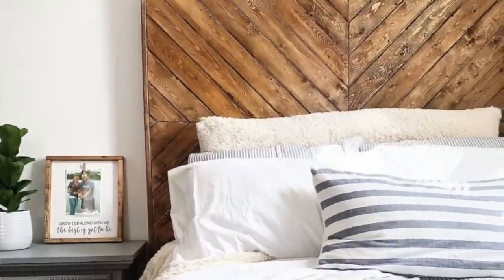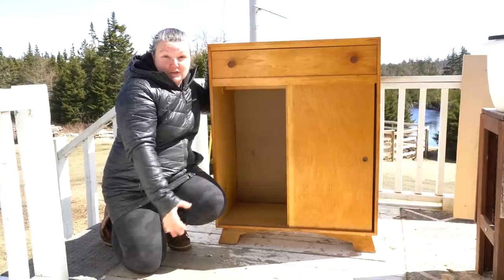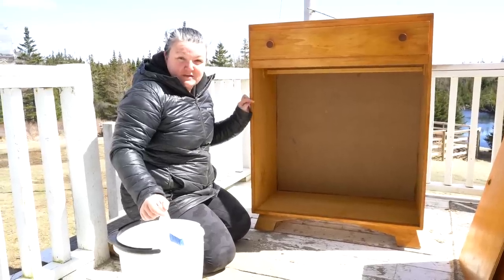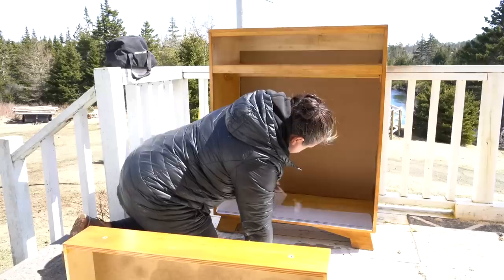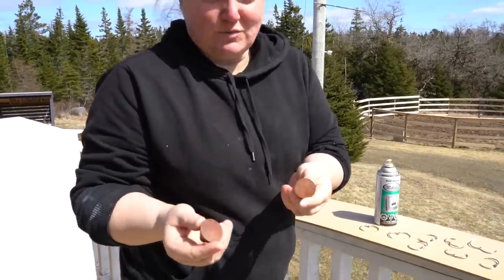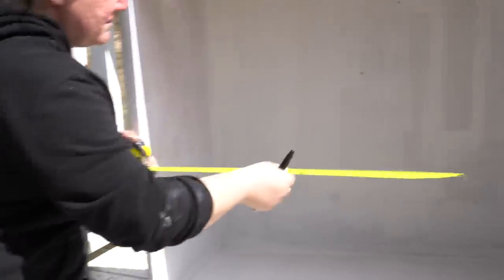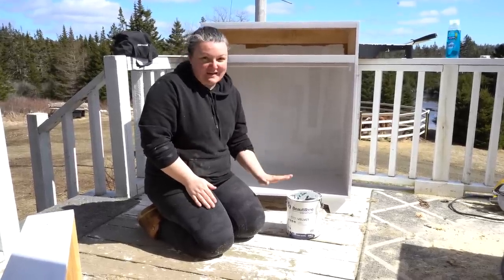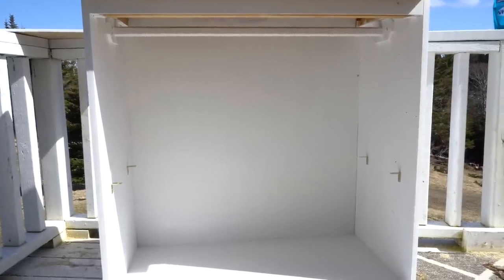TRASH TO TREASURE | $10 yard sale furniture up-cycle! (how to refinish furniture)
From trash to treasure, I turn this $10 yard sale find into the perfect storage and organization hack for our families board games! When searching for thrifted furniture to restore I always look not only for the low price but also for furniture that is versatile and that I can envision how I am going to transform the piece for my home and or to sell the furniture restoration.